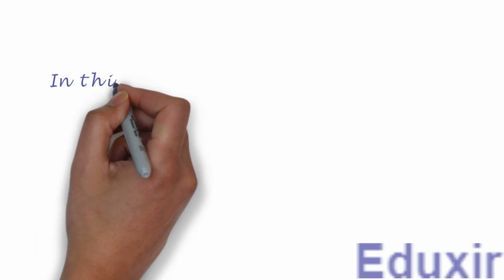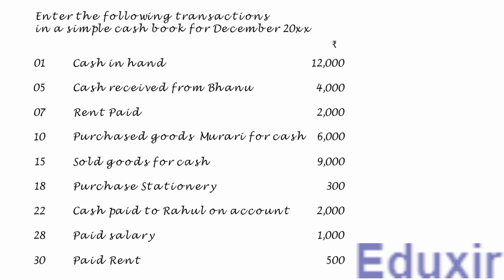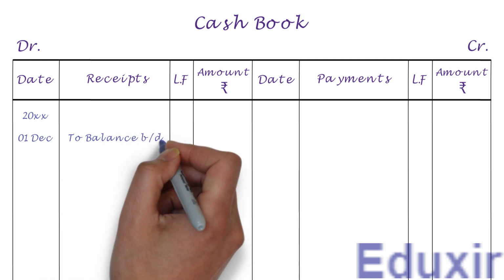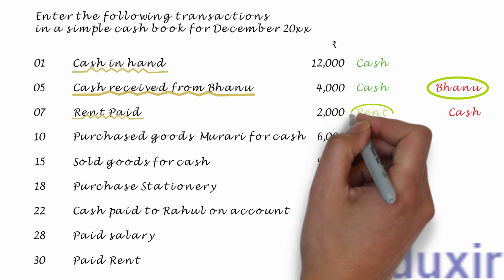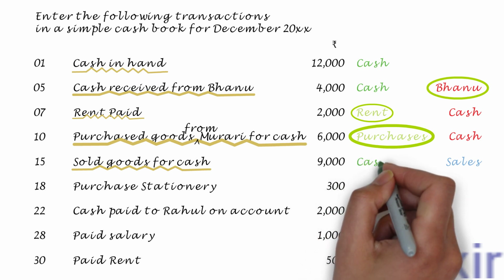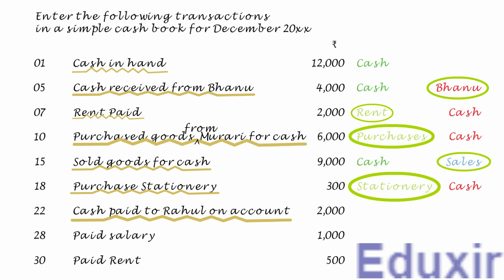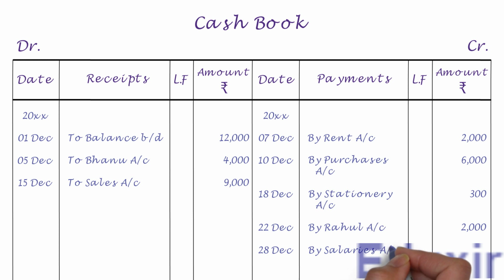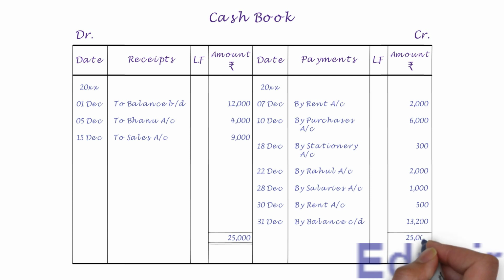Class 11 Accounts | Recording Of Transactions - II | Simple Cash Book | Problem 1 Solution | NCERT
1. Enter the following transactions in a simple cash book for December 2017:
01 Cash in hand     12,000
05 Cash received from Bhanu   4,000
07 Rent Paid       2,000
10 Purchased goods Murari for cash  6,000
15 Sold goods for cash     9,000
18 Purchase Stationery       300
22 Cash paid to Rahul on account  2,000
28 Paid salary       1,000
30 Paid Rent         500

Solutions to all Bank Column Or Double Column CashBook problems can be found
Solutions to all Petty Cash Book problems can be found
Solutions to all Other Subsidiary Books problems can be found
Solutions to all Recording, Posting and Balancing problems can be found